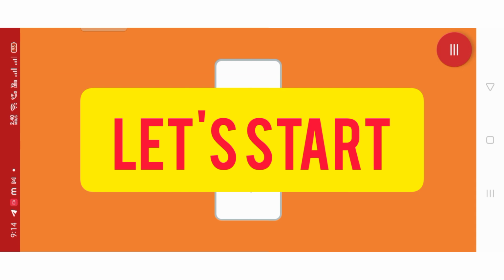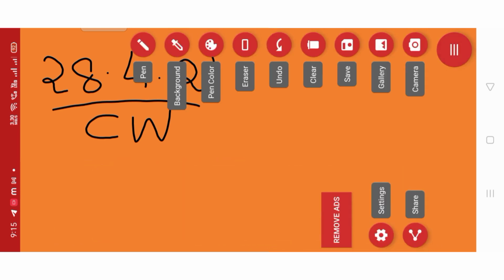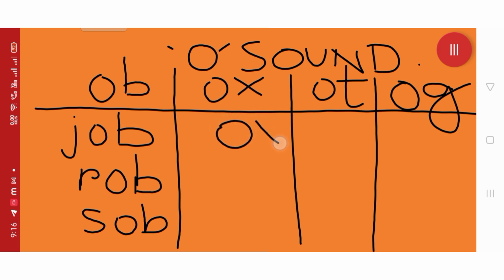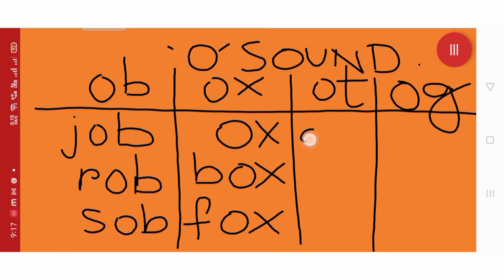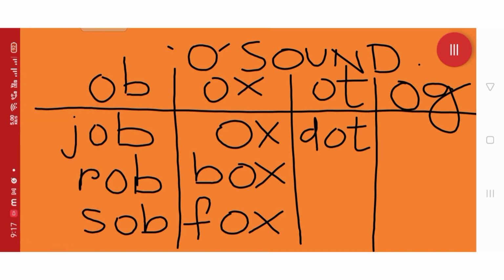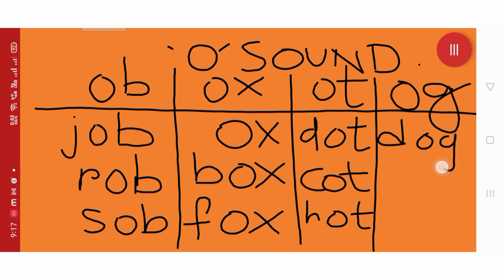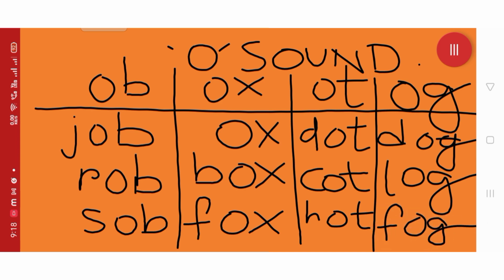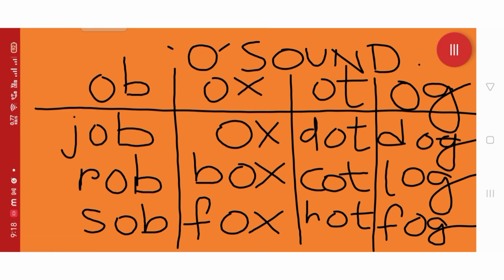STD UKG SUB ENGLISH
VOWELS
O AND U SOUND.